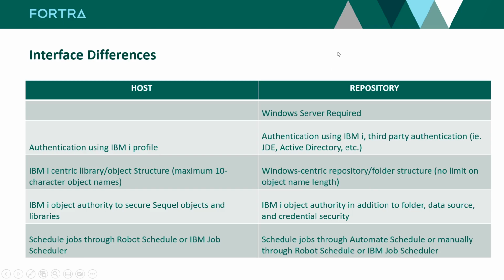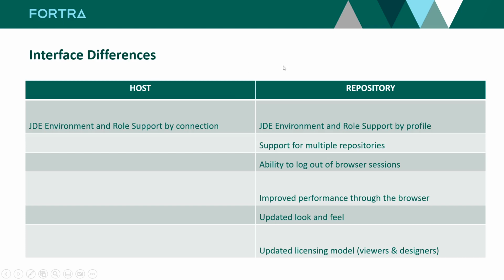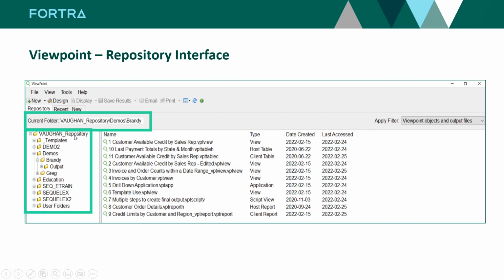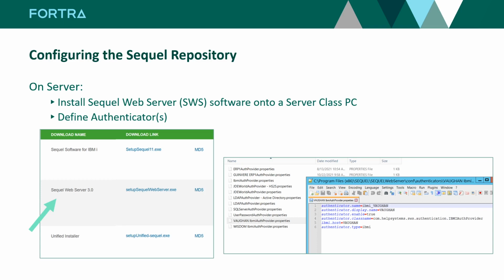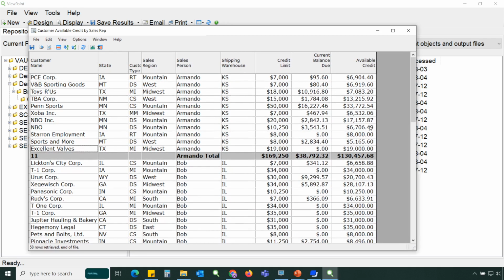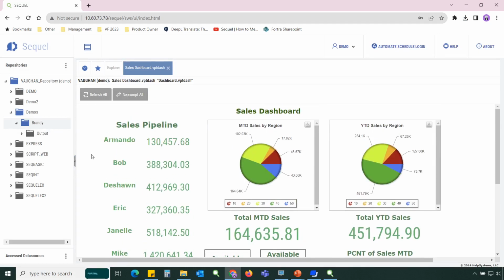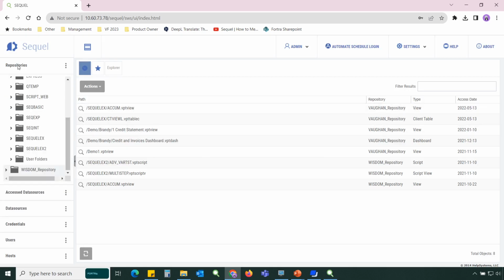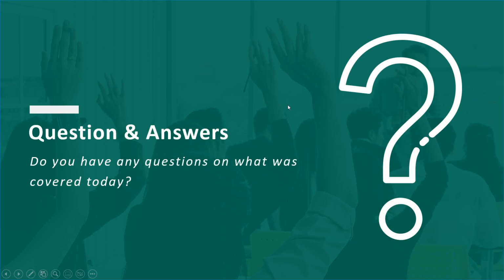Sequel | Repository Mode: Sequel's Hidden Gem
Interested in learning more about how to get the most out of Sequel?

Have you heard? Sequel has a second interface called Repository Mode!

Repository Mode introduces all kinds of new possibilities when saving your Sequel objects, including easier security management and the ability for users to authenticate using Active Directory.

Repository mode also saves to the IFS – making it a more intuitive option for IT personnel that are used to a Windows, Linux, or Unix type structure.

Join Brandy Lulling, the BI support team leader, as she:

-Unmasks the hidden treasures of the Repository interface
-Demonstrates how these features simplify your BI
-Shows you how to activate Repository Mode

Watch now!